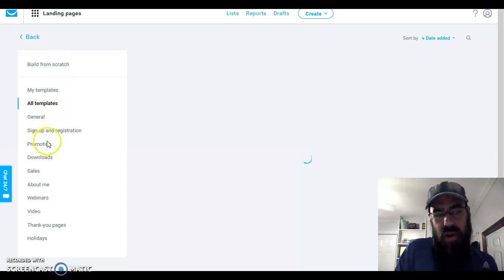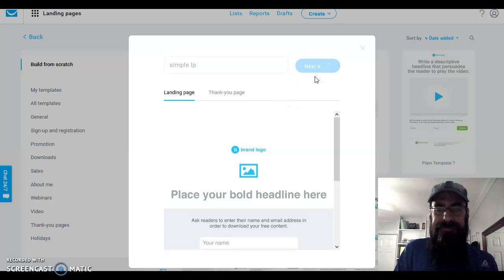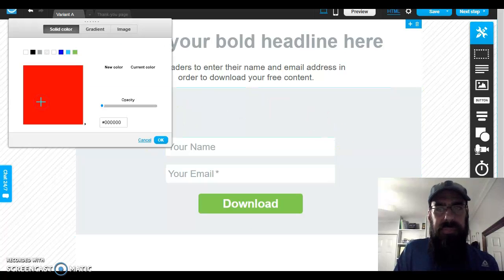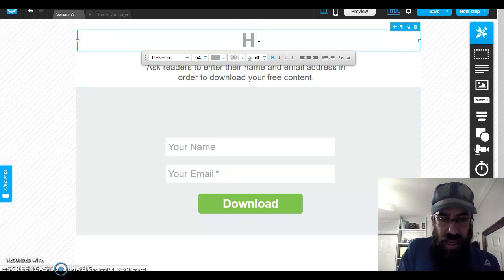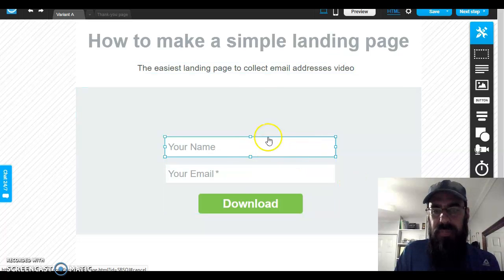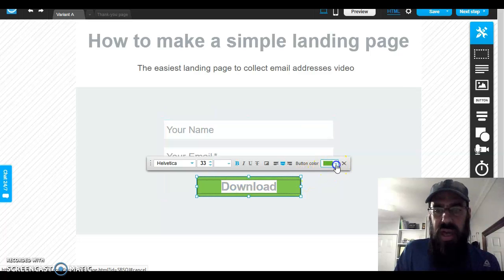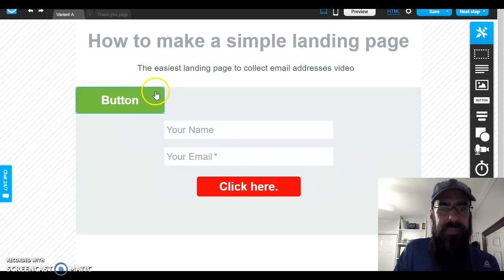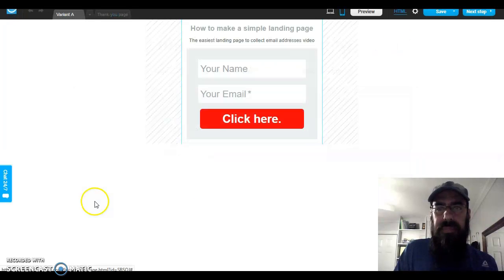How to Create a SIMPLE landing Page for Affiliate Marketing / Tutorial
In this video I will show you how to create a simple landing page for affiliate marketing.

Basically, a tutorial, if you can guess that.

Sign into getresponse. In the dashboard click create landing page.
Choose build one from scratch.
Choose the most simple one.
Enter your Headline and then sub title.
You can change the font, background color or text.
If you are creative... do your best.

Tip: go to fiverr and pay $5 for someone to build one for you.

Pretty easy, don't you think?

Also, leave any questions you have, below.
My premium course as a Beginner ➡️ Enter your name & best email.
ClickFunnels.com: ➡️ 14 day Free Trial. Udimi.com: (Get Traffic) ➡️ $5 discount on first order.
30 day Free Trial

Oh, leave your results in the comments section. There is no guarantee that you will earn any money using the techniques and ideas mentioned in this video. Your level of success in attaining the results claimed in this video will require hard-work, experience, and knowledge. We have taken reasonable steps to ensure that the information on this video is accurate, but we cannot represent that the website(s) mentioned in this video are free from errors. You expressly agree not to rely upon any information contained in this video. AFFILIATE DISCLOSURE: This video and description may contain affiliate links, which means that if you click on one of the product links, I’ll receive a small commission. I won't put anything here that I haven't verified and/or personally used myself.

how to create a landing page tutorial
how to Create a landing page - getresponse tutorial
how to make a landing page step by step for beginners
how to make a landing page with getresponse
how to create a landing page for affiliate marketing
how to create a landing page for beginners
how to crate a landing page for affiliate offers
how to create a landing page for Clickbank
How to create a landing page for affiliate programs
how to create a landing page under 10 minutes